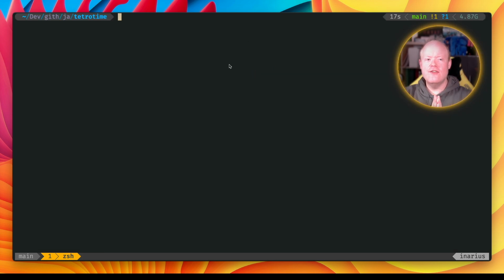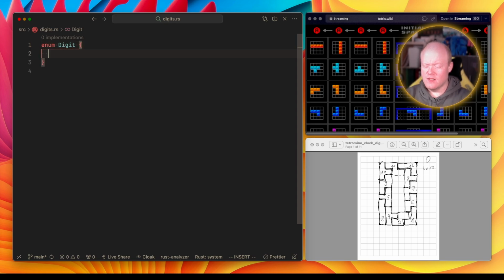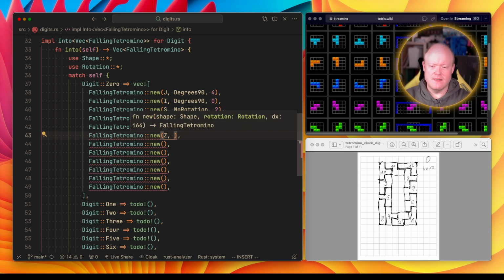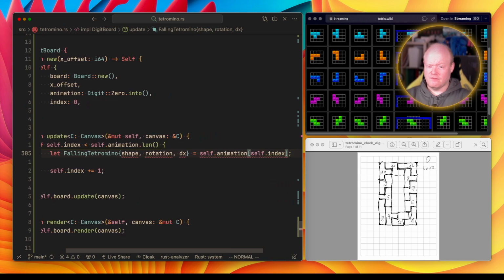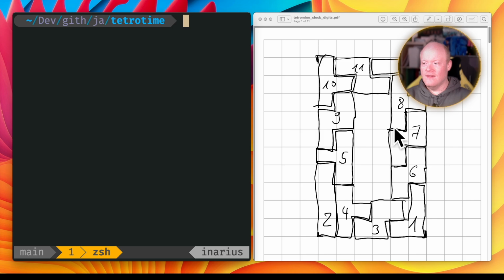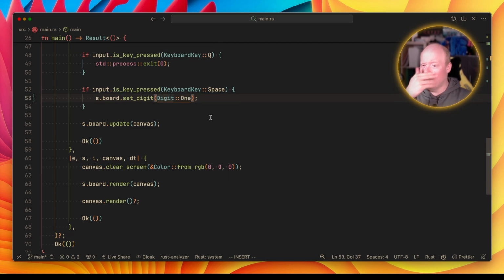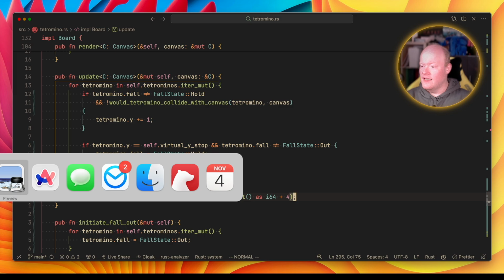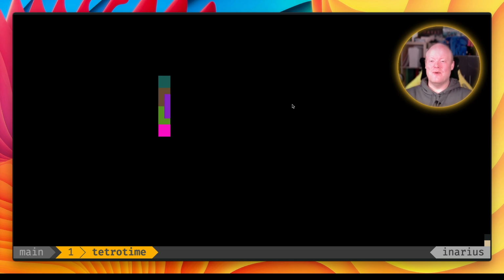Terminal Tetromino Clock in Rust - When Tetris Meets Time!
Ever wondered what happens when Tetris blocks decide to tell time? In this live coding session, we're leveling up our terminal-based Tetris Clock by teaching our falling blocks to form actual numbers!

After nailing the basics in Part 1, we're now diving into the really cool stuff - making those satisfying animations where blocks rain down to form digits and old numbers crumble away. All of this happening right in your terminal, powered by Rust and the PixelLoop Engine! 🚀

Watch live as we transform boring terminal output into an mesmerizing display where time literally falls into place. Curious about Part 3? That's where we'll wrap it all up with the final clock features!